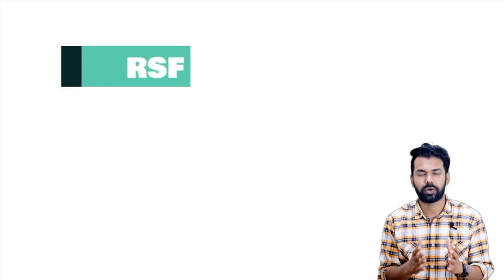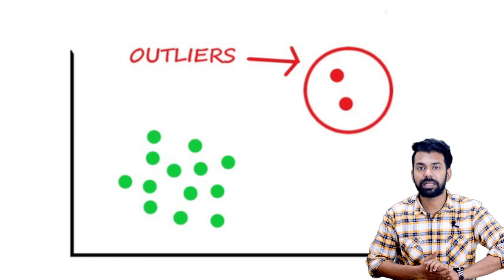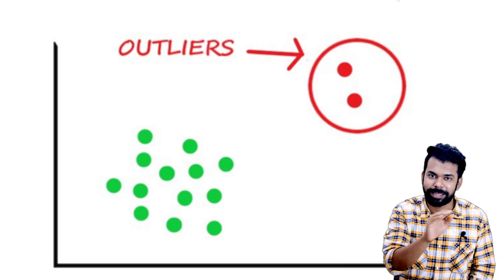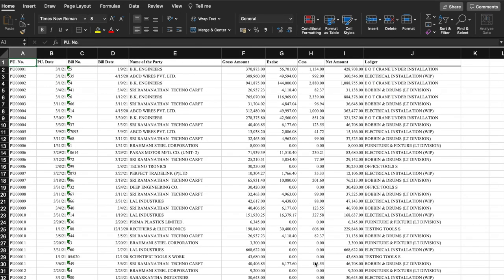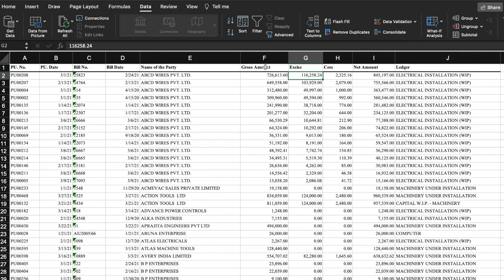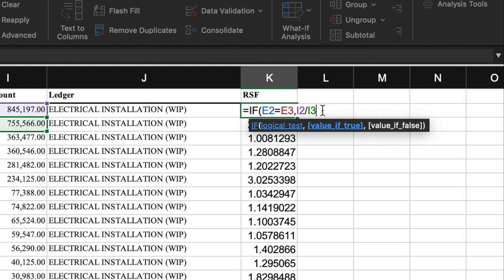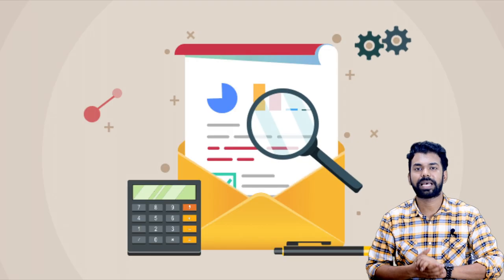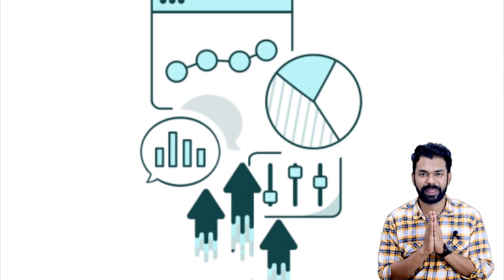Forensic Audit and Data Analytics using RSF Factor | Risk Size Theory | CA Rohit Nair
RSF(Relative Size Factor) Test is a powerful method to detect potentially fraudulent activities in all forms of business transactions. This test identifies records that are outliers to the rest of the amounts in the dataset. Fraudulent activities such as falsified invoices, offset money laundering revenue, offshore transfer pricing could be picked up efficiently with this test.

Not only in case of detecting frauds, but also it can detect errors such as the amount being posted incorrectly(shifted decimal point), or if the record belongs to another subset, etc.

Also, leave a comment on how you found the video!

Zero to Infinity is a channel that simplifies concepts of Finance, Stock Market, Tax, and Accounting for you! Whether its knowledge about tax saving investments, setting up a new business, stock market and IPO analysis, we are a go to solution for all your financial concerns. What’s more, you also get access to insightful content on executing new business ideas like an EV charging station, procedures to obtain a wine shop license and beer shop license.